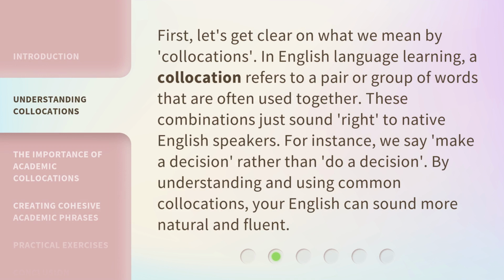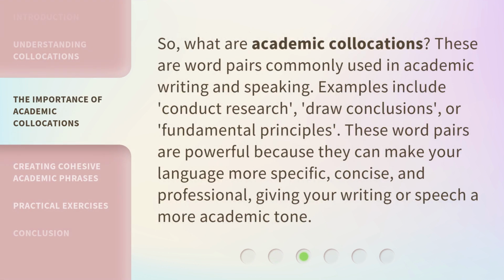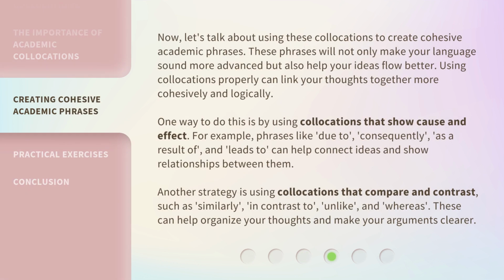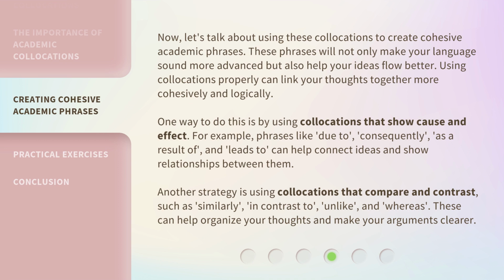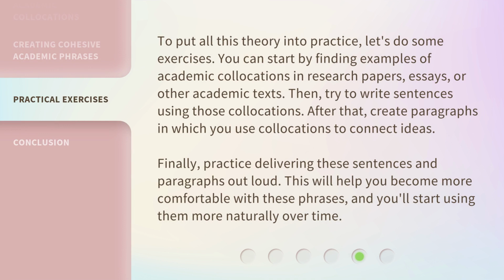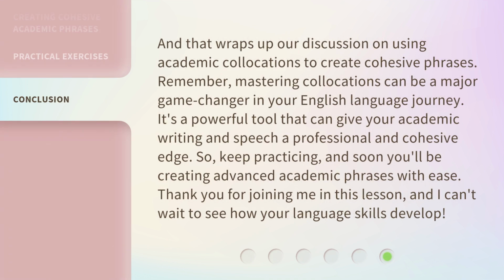Unleashing the Power of Academic Collocations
Unleashing the Power of Academic Collocations: Mastering Cohesive Academic Phrases • Learn how to excel in the academic and professional world by harnessing the power of academic collocations. Discover the importance of using collocations to create specific, concise, and professional language. Enhance your writing and speaking skills with cohesive academic phrases that connect ideas and demonstrate cause and effect relationships.

00:00 • Introduction - Unleashing the Power of Academic Collocations
00:32 • Understanding Collocations
01:05 • The Importance of Academic Collocations
01:33 • Creating Cohesive Academic Phrases
02:29 • Practical Exercises